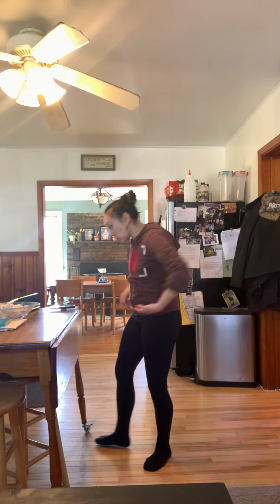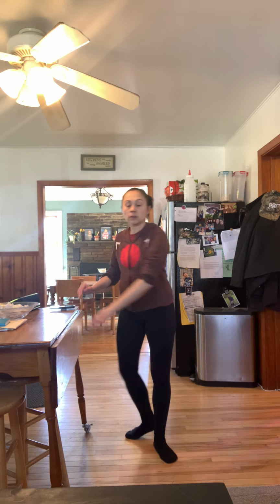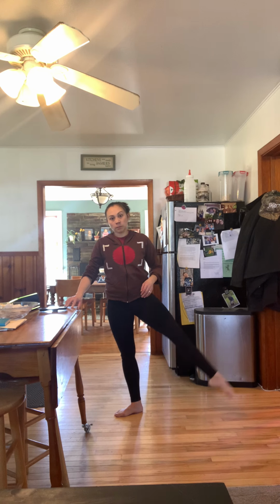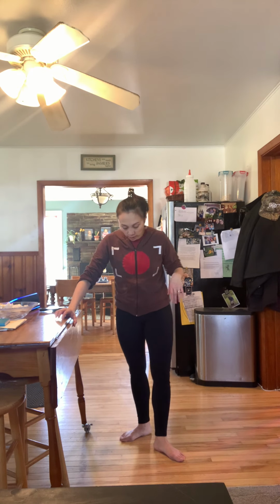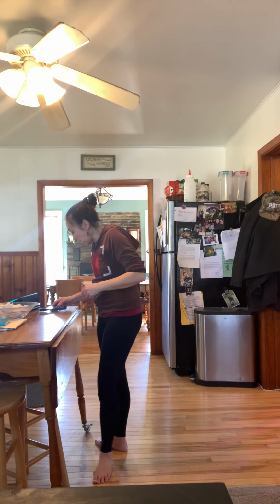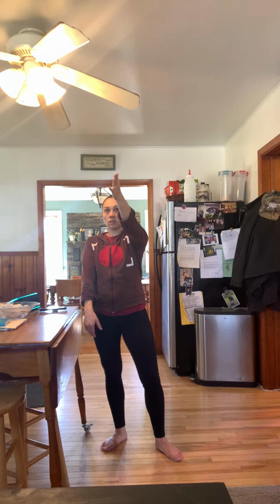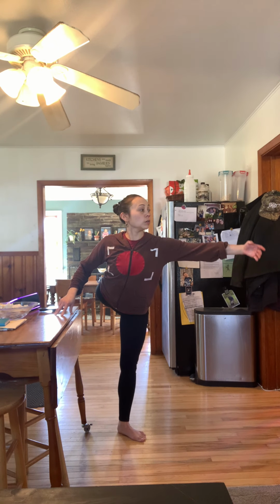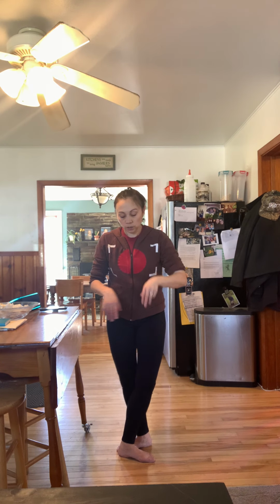Barre with Maya